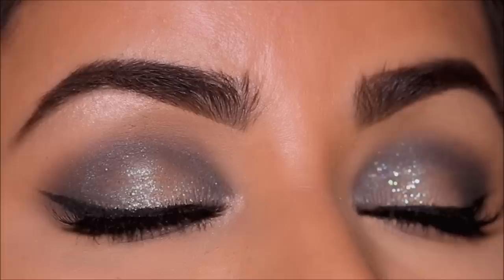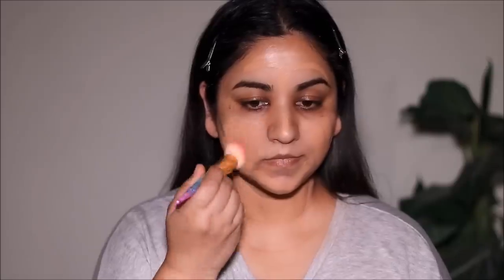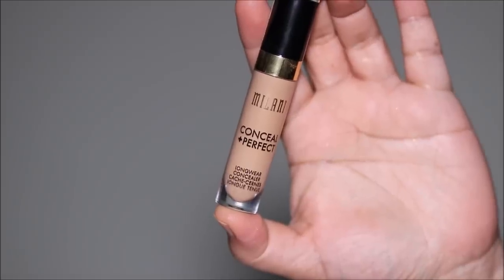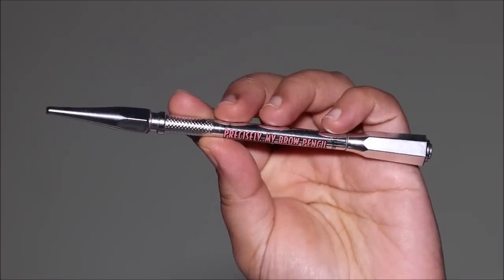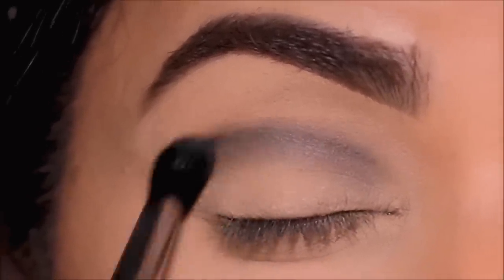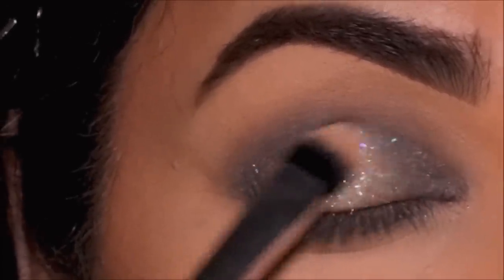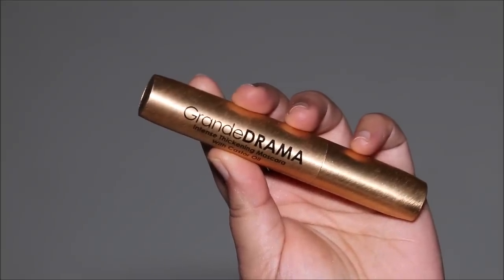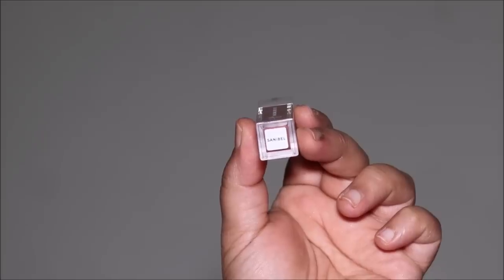EID MAKEUP TUTORIAL | soft glowy face/sparkly eyes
Today’s tutorial features a soft Eid Makeup Look, including simple sparkly eyes and a fresh glowy face. I hope you enjoy this tutorial. Eid Mubarak to everyone celebrating!

TATCHA LUMINOUS Dewy Skin Mist
TATCHA The Liquid Silk Canvas
Benefit Cosmetics Hello Happy Air Stick Foundation SPF 20 (shade 5)
wet n wild MegaGlo Makeup Stick Call Me Maple
MAC Studio Fix Powder Plus Foundation NW35
Grande Cosmetics GrandeDRAMA Intense Thickening Mascara with Castor Oil
Kiss lashes in Pixie

♡ ♡ Smitha Deepak ♡ ♡